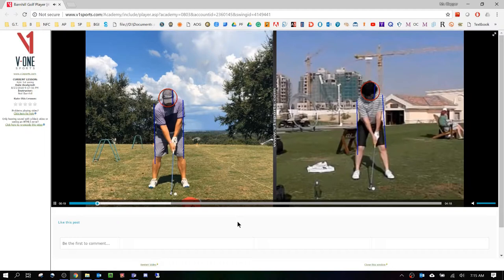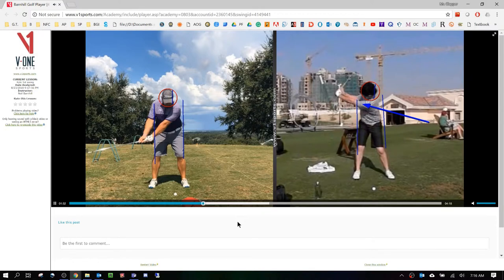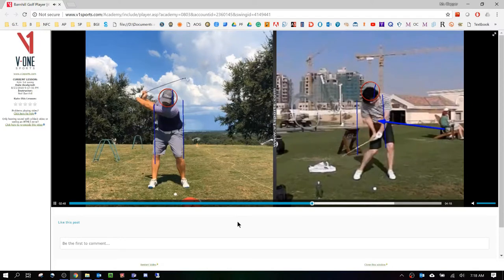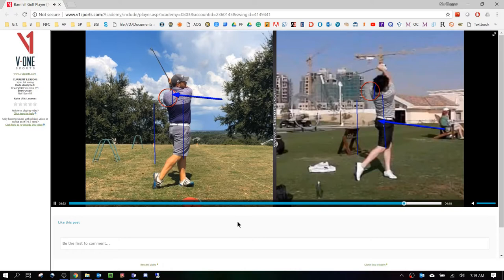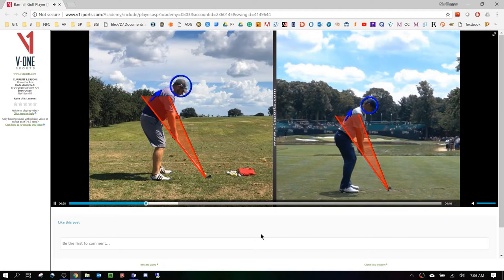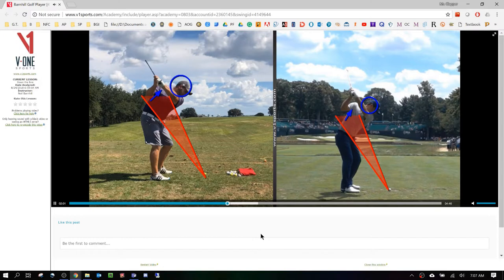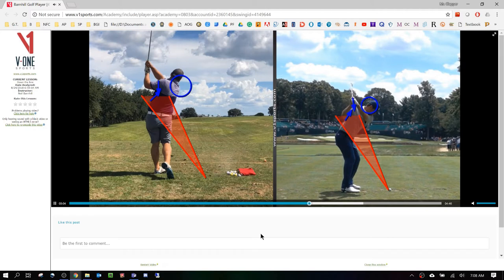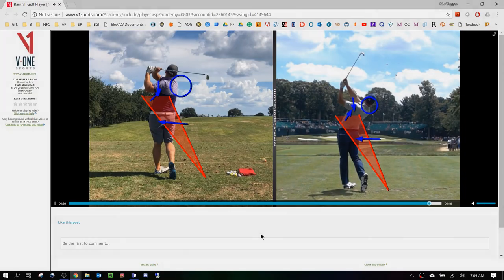Barnhill Golf Institute - Virtual Golf Lessons - Find Your Winning Way with BGI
Virtual Golf Lessons with BGI!

Here is a brief example of what you will receive if you make the right choice and choose BGI for your virtual lessons.

A Custom Swing Breakdown and problem areas
A written plan of attach with practice drills
A personalize video with drills to address your problem areas.

Welcome to BGI, I am Neil Barnhill Class A PGA Member. I am excited to bring you videos that offer quality golf instruction to all levels of players from beginners to professional.